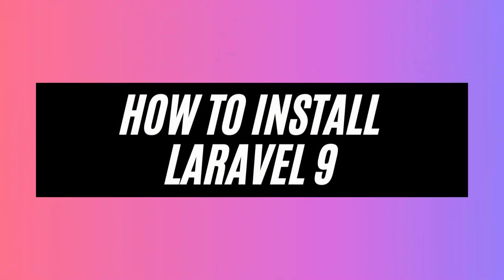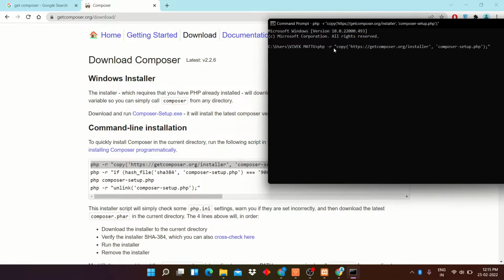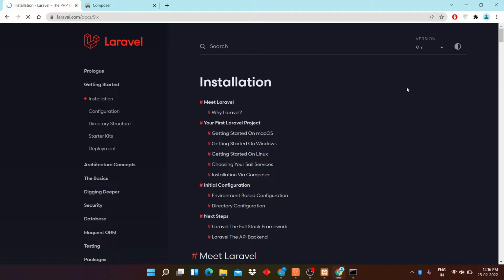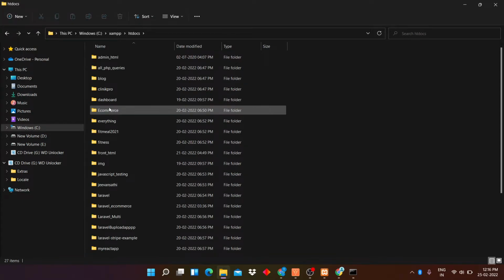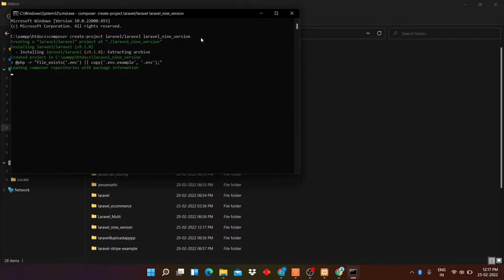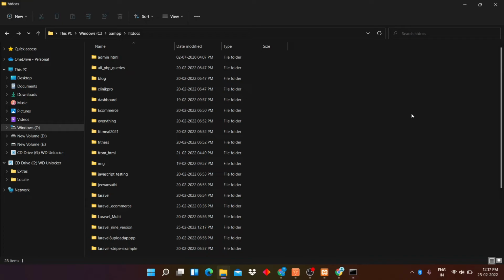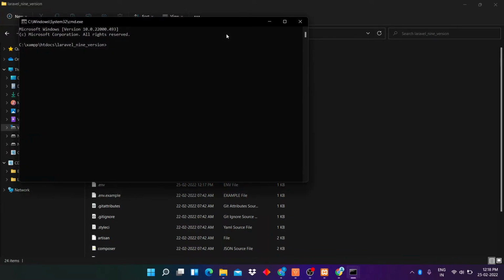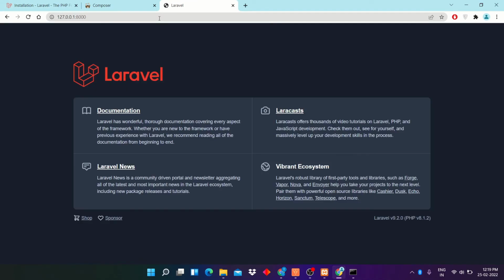Install Laravel 9 in Windows | Laravel 9 Tutorial | Laravel Installation Tutorial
How To Install Laravel 9 in Windows 10 or Windows 11.
In This Video We Will Learn How To Install Laravel Latest Version Which is Laravel 9 in Windows.

Requirement :
First of All You Must Have Xampp Server  PHP Version 8 Installed into Your Windows

Installation Will Be Started

After That Start Xampp Server and Start Two Modules Apache and Mysql

Now Open Installed Laravel Project in Command Line

Write This Command PHP Artisan Serve

This Will Run Your Project

and Paste it into Browser

Finally Your Laravel 9 is Working

How To Install Laravel 9 ,